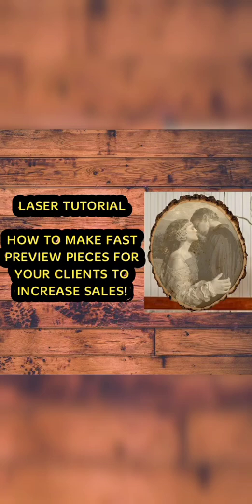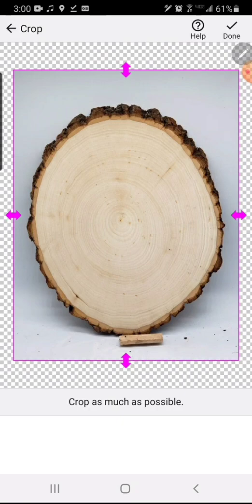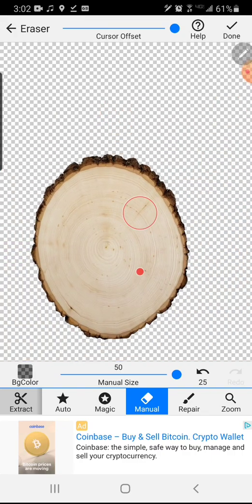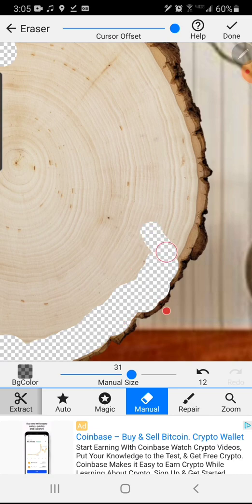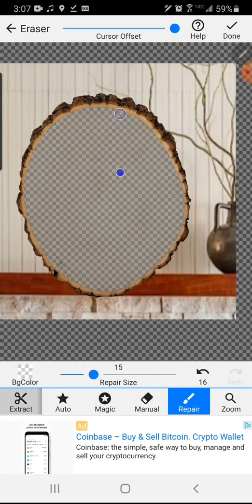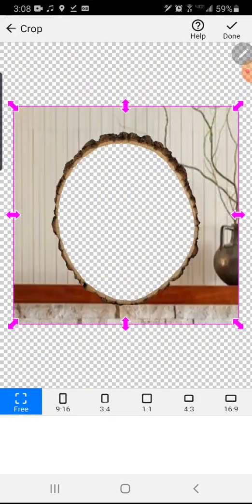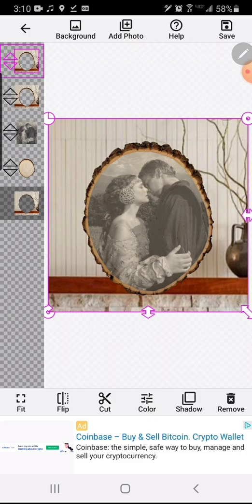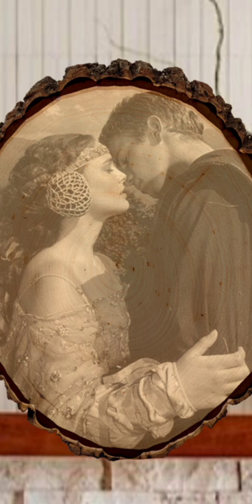Laser Tutorial Part 1: Creating Photoshop Previews of Your Clients Images to Increase Sales.